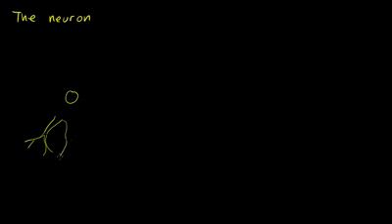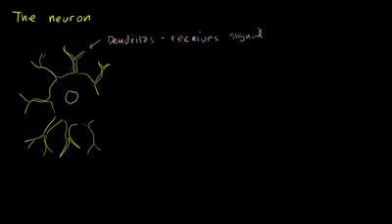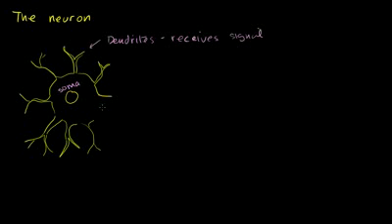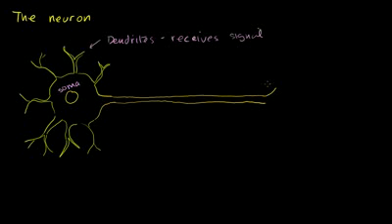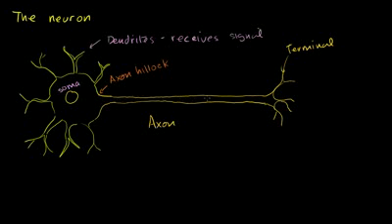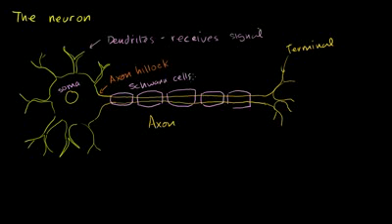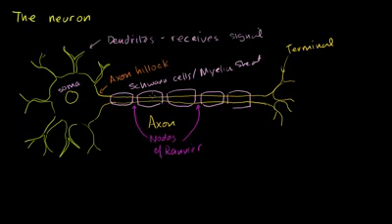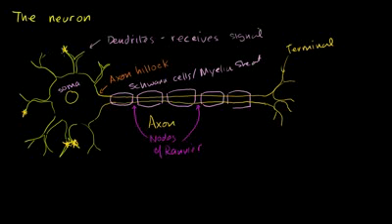Saylor.org BIO302: Khan Academy's "Anatomy of a Neuron"